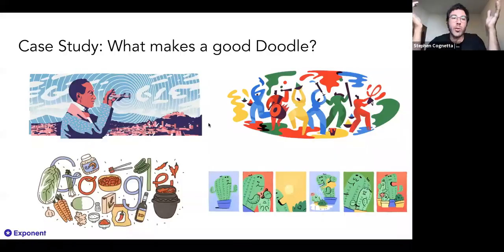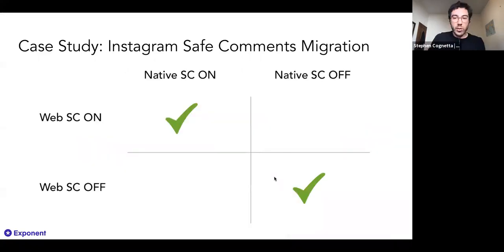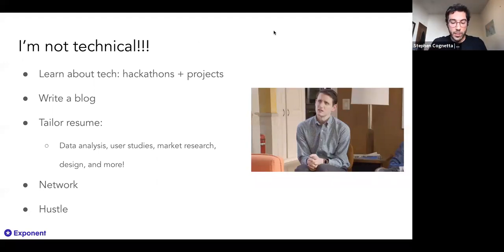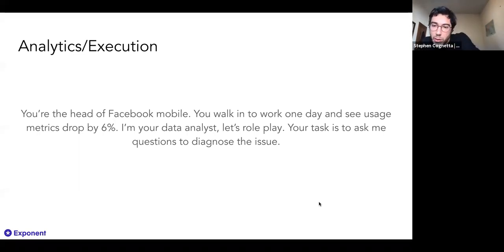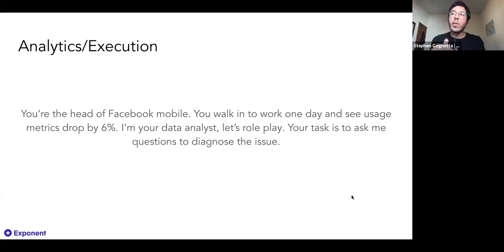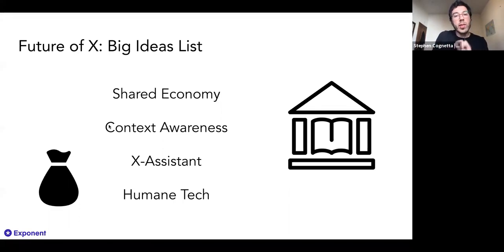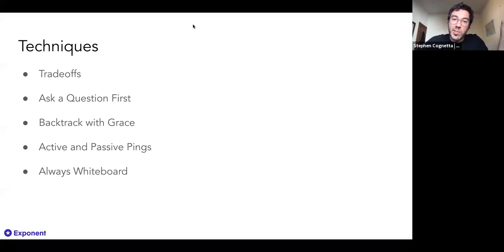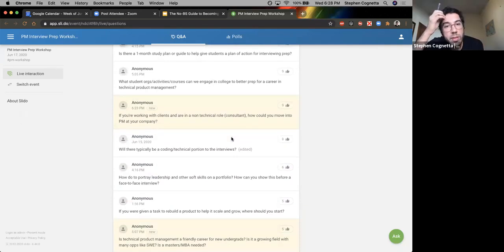PM Interview Workshop w/ Stephen Cognetta, Co-Founder @ Exponent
Learn how to master the product management interview with ex-Google Product Manager, Stephen Cognetta.

Bio: Stephen is CEO and co-founder of Exponent. Stephen has conducted thousands of interview prep sessions with Exponent and is a product management thought leader who has presented at Google, WeWork, Duke, Yale and more. Stephen graduated from Princeton University and Stanford Business School. He is also the founder of the world’s largest mental health hackathon, HackMentalHealth, which takes place in San Francisco. Previously, Stephen was a product manager at Google.

Remote Students
Remote Students (remotestudents.co) is an invite-only professional community for college students. Join our community to get access to unique job opportunities (internships & full-time), career prep resources from the community, and many events, including a weekly AMA series with industry professionals like this one!

Product Buds
Product Buds aims to be a diverse, inclusive, and welcoming environment for aspiring Product Managers of all social and cultural identities, as well as educational and career backgrounds. Whether you are a student, working professional, or self-employed individual who is new to the world of Product Management (PM) or you are well-versed in PM, we welcome you to use this community as a platform to advance your PM knowledge and skills through dialogue about PM books as well as execution of collaborative projects.

Exponent
Exponent is a learning platform that helps you prepare for tech interviews in product management, engineering and more. Exponent offers premium courses, hands-on coaching and a community of learners to help you advance your career.